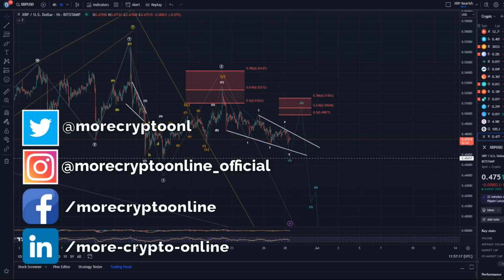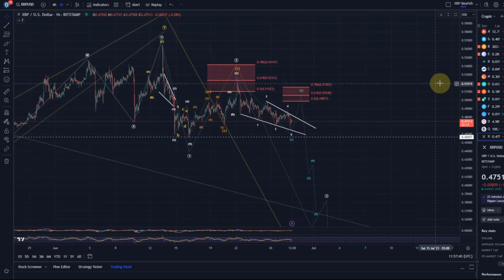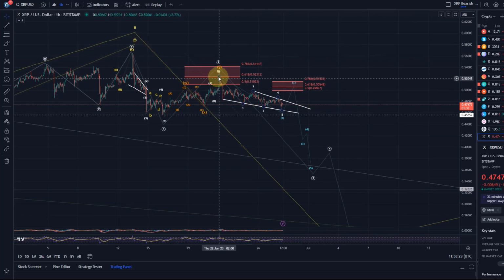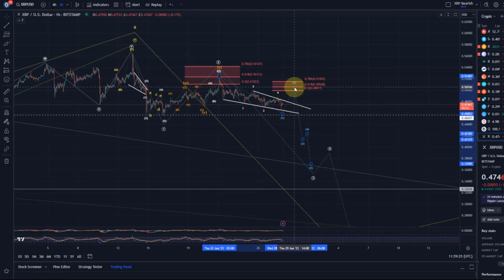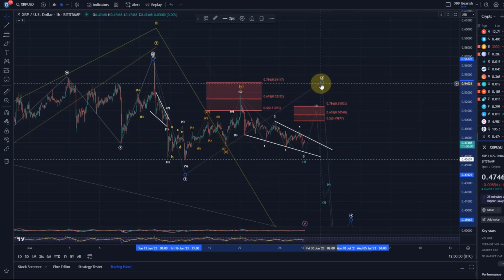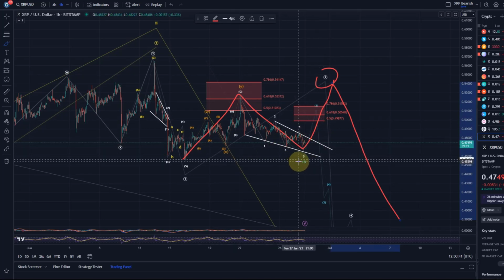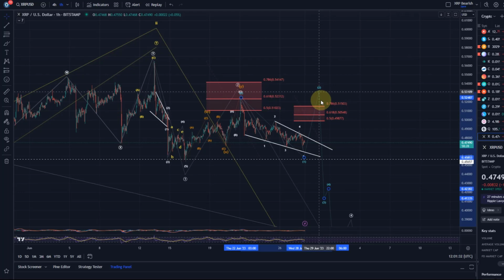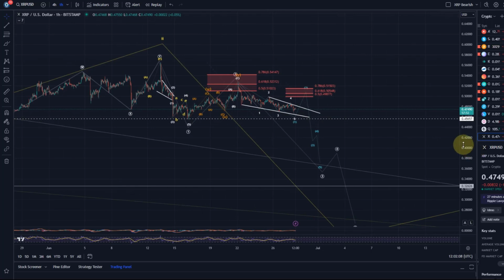Ripple XRP Price News Today Technical Analysis - Ripple XRP Price Now! Elliott Wave Analysis!